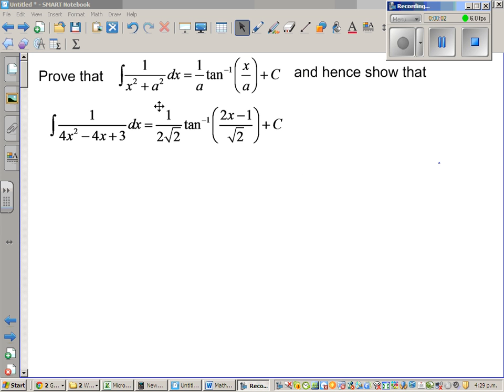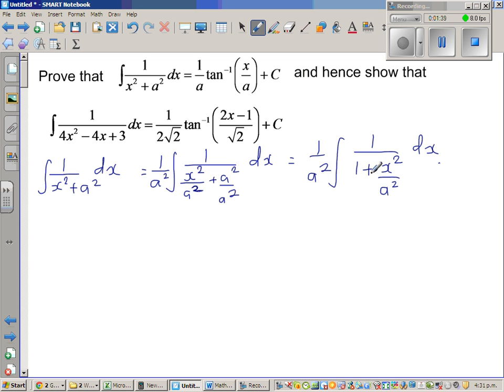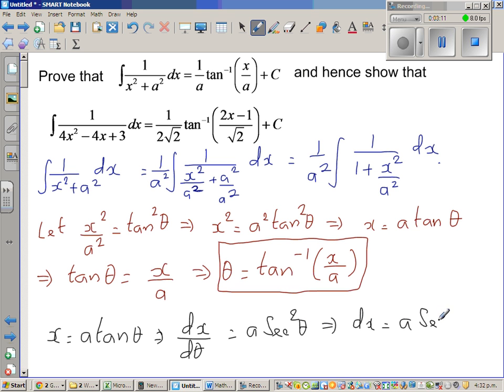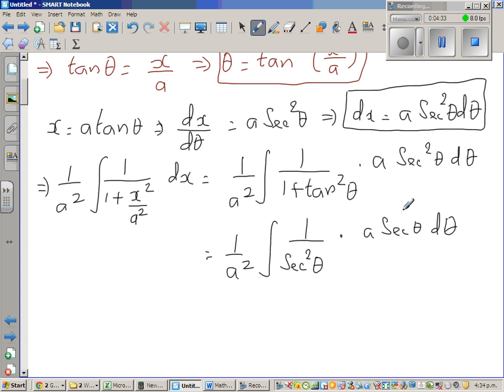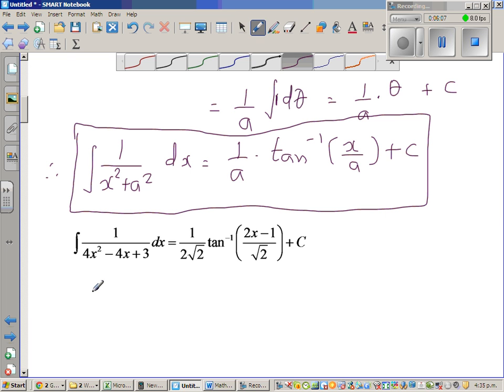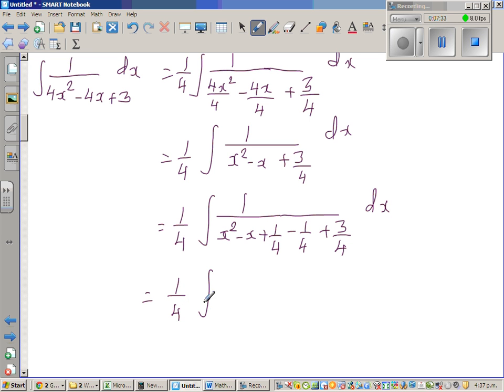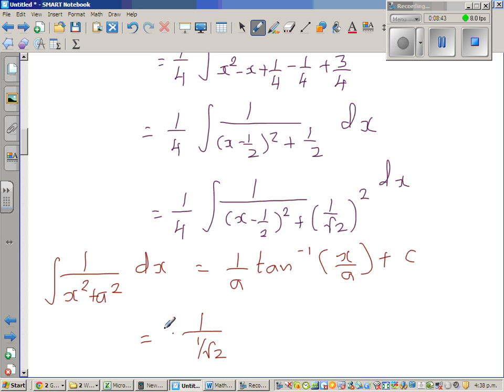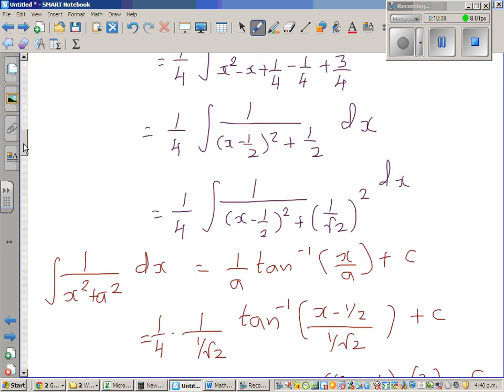Integration of 1/( x^2+a^2) and its application